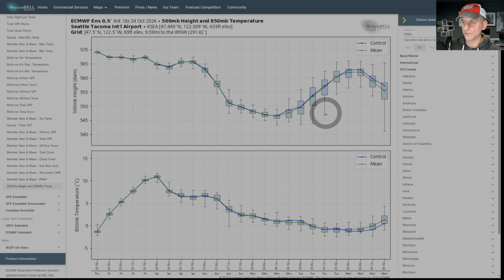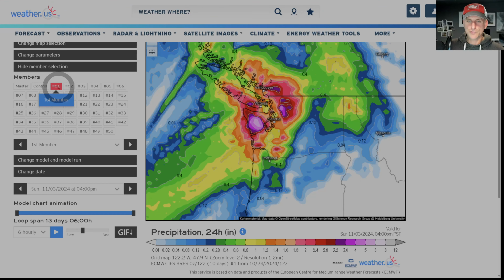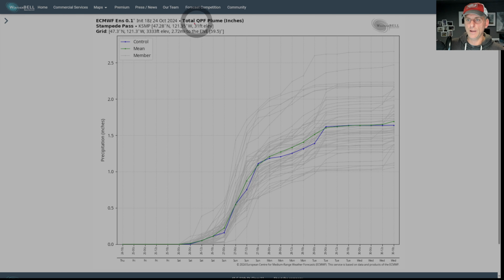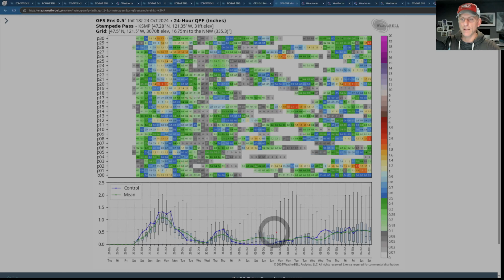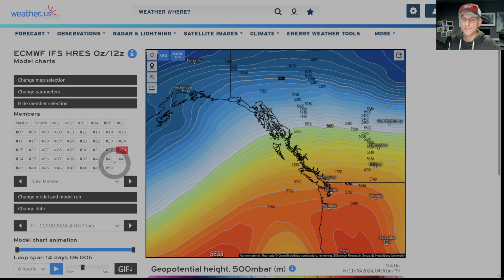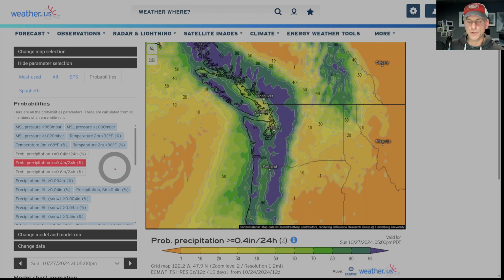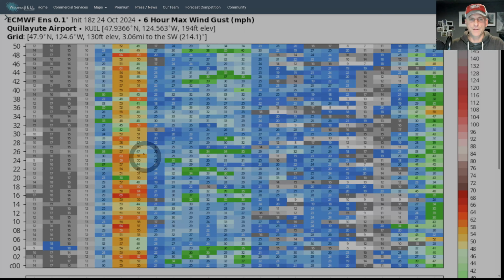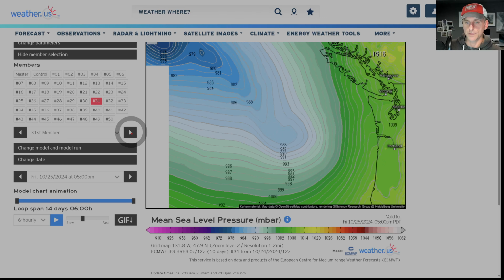Weather Educational: What is an Ensemble Forecast?